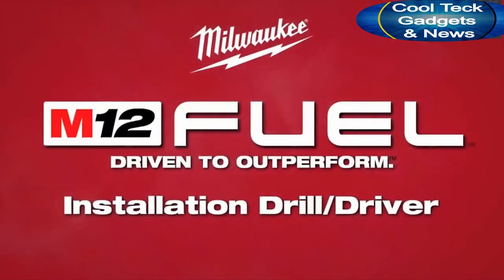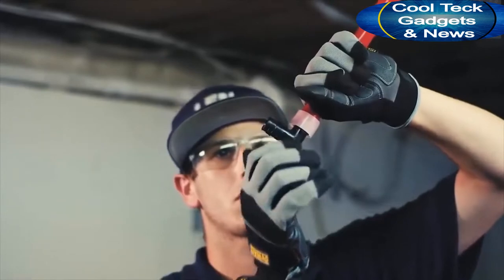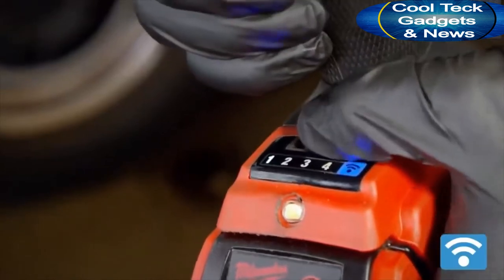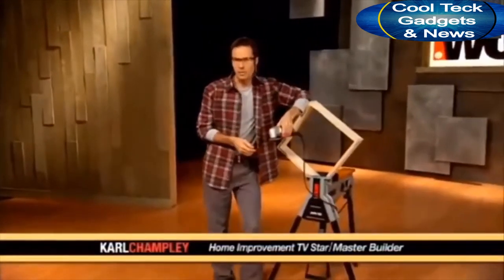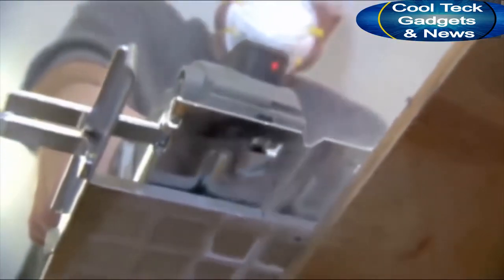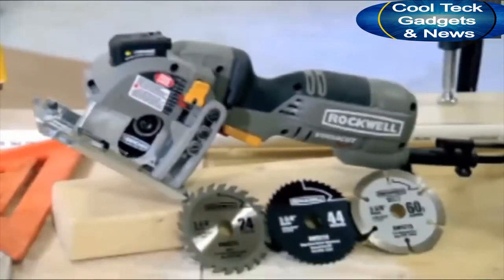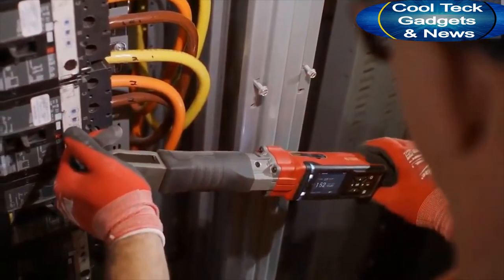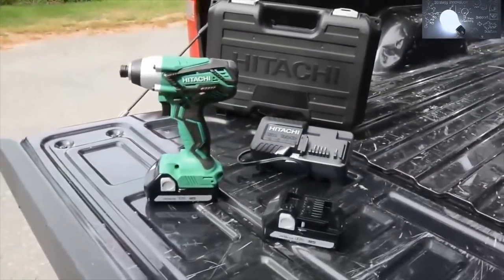10 latest coolest power tools to use in 2020 | updated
10 latest coolest power tools to use in 2020 | updated

My name is Ilyass Yassine , in addition to creating this channel and its associated website for showcasing the latest coolest tech gadgets and inventions , i am also i an avid inventor and tech gadget designer . Here are the latest coolest tech gadgets and inventions of my own design , i am showcasing on this channel :

▶ Flying Dream :
Most revolutionary and innovative VTOL aircraft designed with vertical take off capability with folding fixed wings , this urban aircraft is designed for both personal and public urban transportation , its most innovative technical feature is its design enabling to be more affordable than buying a helicopter or buying an ordinary fixed wing aircraft , in addition to the fact that it will perform the task of these two aircrafts . The second innovative technical feature is its design with six size versions ranging from two seats version up to twelve seats version , and it can be powered electrically by electric batteries , turbo jets or by both in a hybrid way . For those interested in exploring more about the technical features , you can visit the campaign web page :

▶ Unismart, universal smartphone accessory :
This is my first cool tech gadget i am introducing to the public . The unismart is designed to be the best perfect smartphone accessory that will replace with one single gadget all the following smartphone accessories :
✔️smartphone power bank
✔️smartphone wireless charger
✔️smartphone tripod
✔️smartphone table stand
✔️ on the go mobile ergonomic smartphone handle

➡️ In addition to a cool sling bag designed with amazing useful features , for storing the unismart . For those interested in exploring more about the product technical features and pre order it , you can visit the unismart campaign page
 I am asking one valuable favour from anyone who has decided to back a crowdfunding
campaign or order a crowd funded product , this favour is to come back and comment on the video and even post a link to video in his comment to show how much he or she is satisfied with the product user experience to give this channel a strong credibility and again thanks for reading my comment . I am also asking the subscriber and new channel visitors to post their comments about any interesting new product or gadget and this way any one who has backed or ordered the product and is currently using it can describe the user experience in his comment . Thanks for reading this long comment .
Visit Cool tech gadgets and news official website for discovering the latest coolest gadgets and inventions :

Product Links

Product1
• Milwaukee 2505-20 M12 FUEL Installation Drill/Driver (Tool-Only)

Product2

•DEWALT DCE400D2 20V Max 1" Pex Expander Tool Kit

Product3
• Bosch Bare-Tool PS60BN 12-Volt Max Lithium-Ion Pocket Reciprocating Saw with Exact-Fit L-BOXX Tool Insert Tray

Product4

• Milwaukee 2767-20 M18 Fuel High Torque 1/2-Inch Impact Wrench with Friction Ring

Product5

• WORX WX686L 2.5A Oscillating Tool

Product6

• SKIL PWRCore 20 Brushless 20V 6-1/2 Inch Circular Saw, Includes 4.0Ah Lithium Battery and PWRJump Charger - CR541302

Product7

• Rockwell RK3441K 4-1/2” Compact Circular Saw, 5 amps, 3500 rpm with Dust Port and Accessory Kit

Product8

• WORX WX176L 20V Switchdriver 2-in-1 Cordless Drill and Driver with Rotating Dual Chucks and 2-Speed Motor with Precise Electronic Torque Control

Product9

• Milwaukee (MLW246620) Milwaukee M12 FUEL 1/2 in. Drive Digitial Torque Wrench w/ONE-KEY

Product10

• Hitachi WH18DGL 18-Volt 1/4-Inch Cordless Lithium Ion Impact Driver Kit (Lifetime Tool Waranty)